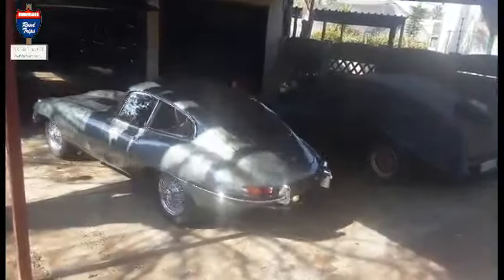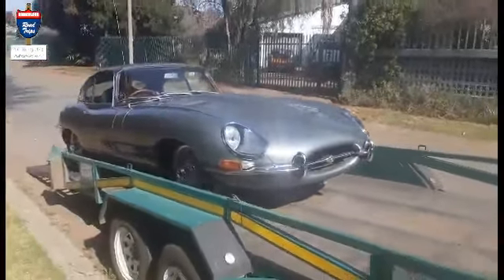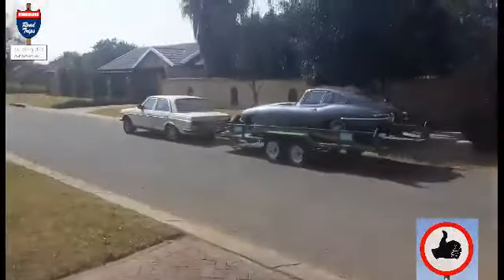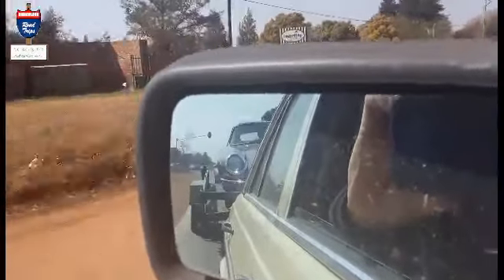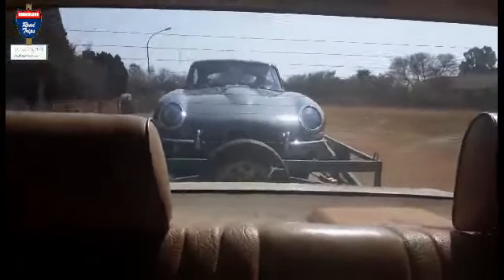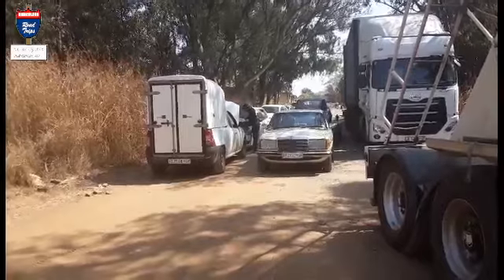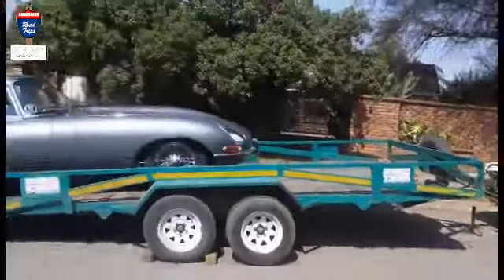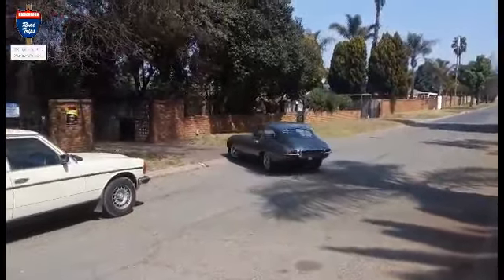E type Police - Taking a restored Jaguar Etype for Police clearance.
It has been a real headache for my old man to get this 3.8 Series one Etype registered and on the road.  This is the 4th trip to the police for police clearance, hopefully the last.